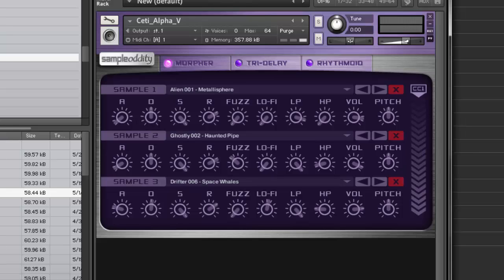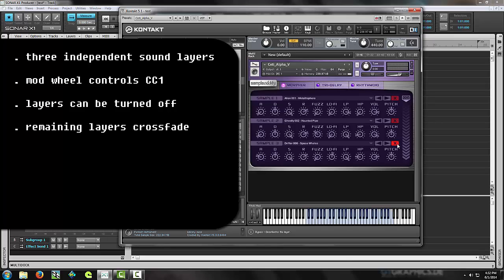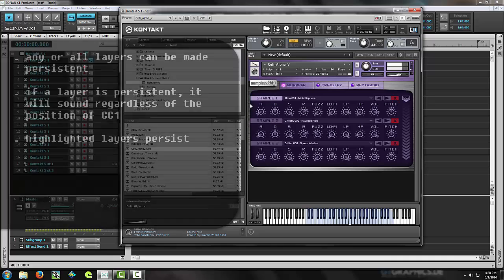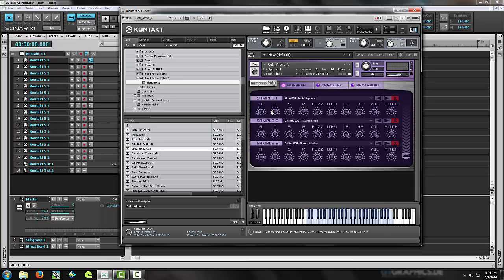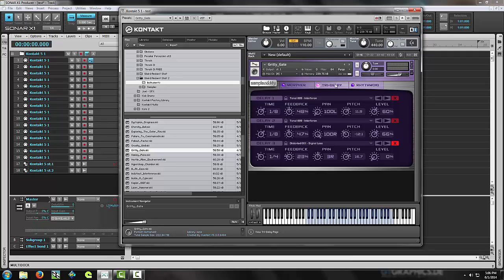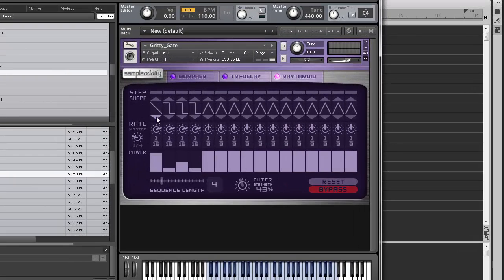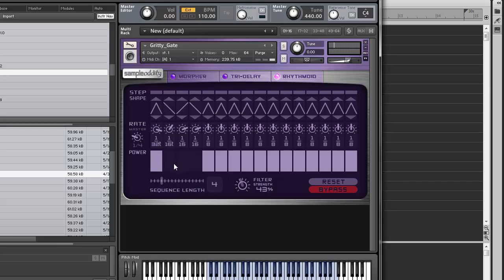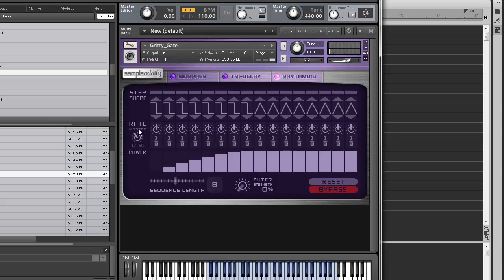Weird Ambient Stuff 2 Overview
This is a tour through the interface and sound design options in Weird Ambient Stuff 2, a tool for producing cinematic ambient atmospheres in Kontakt 5. Learn more and purchase at: